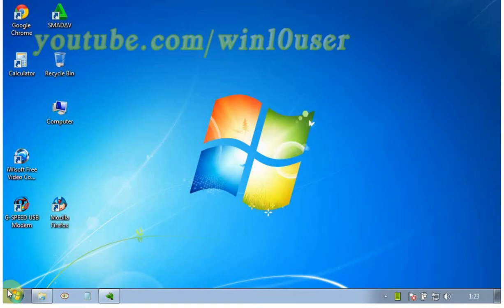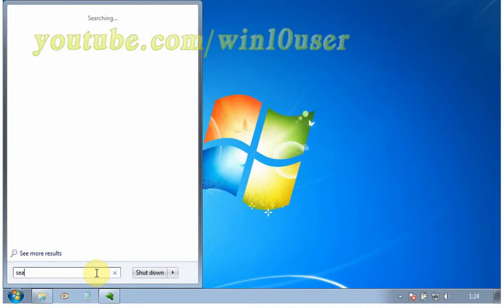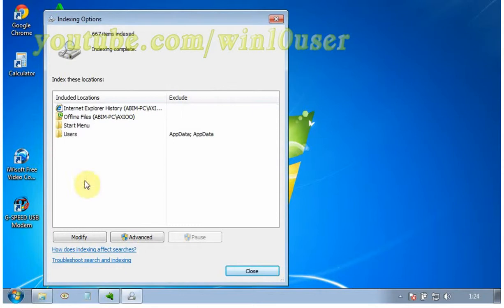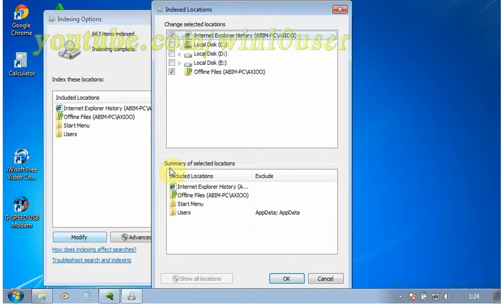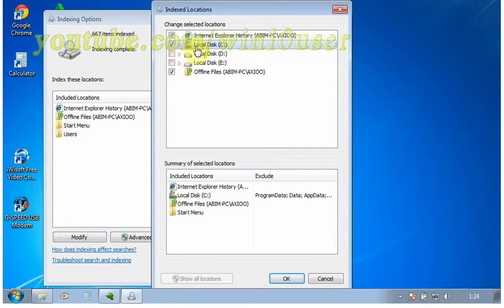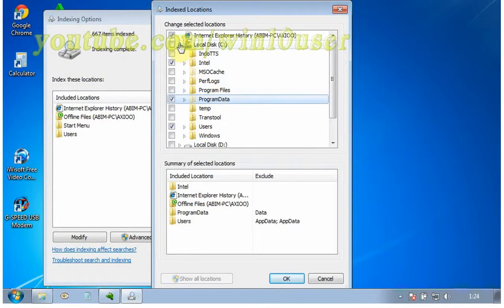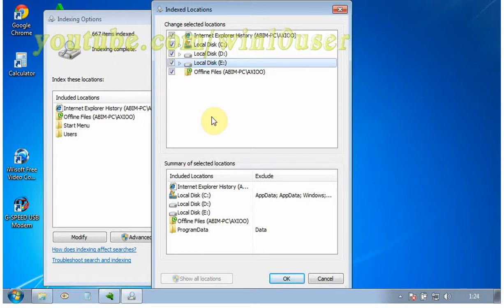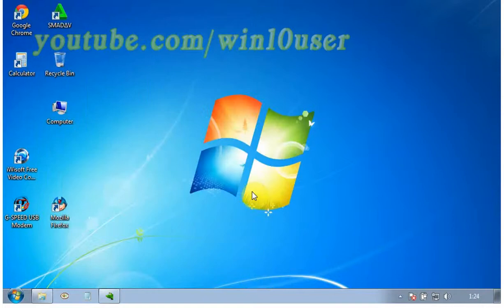Windows 7 Ultimate Tips : How to index a folder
This video show How to index a folder in Microsoft Windows 7 Ultimate